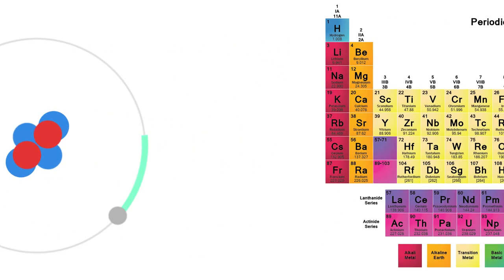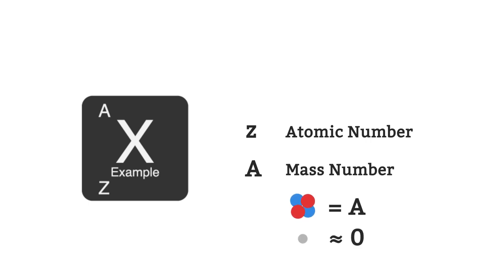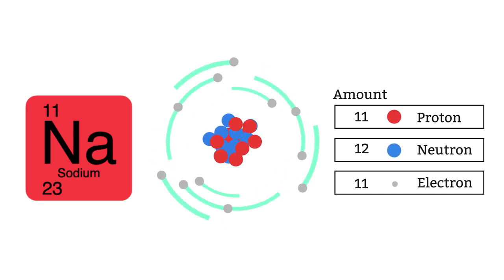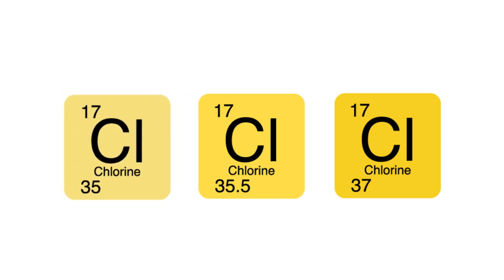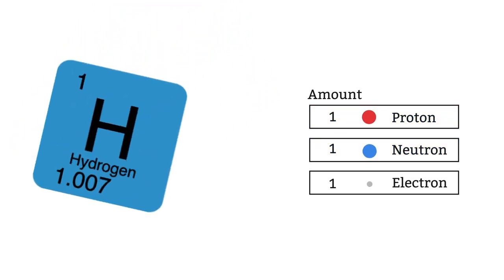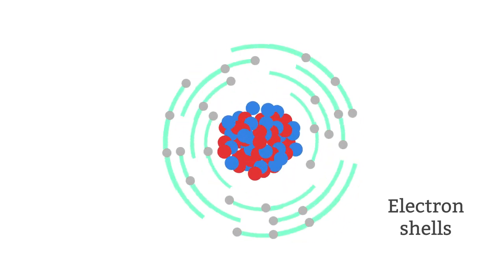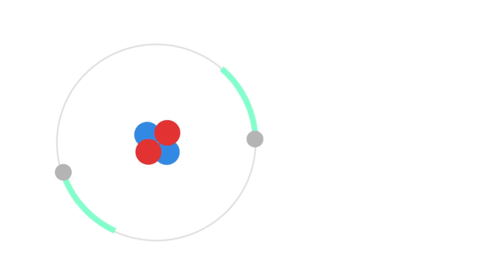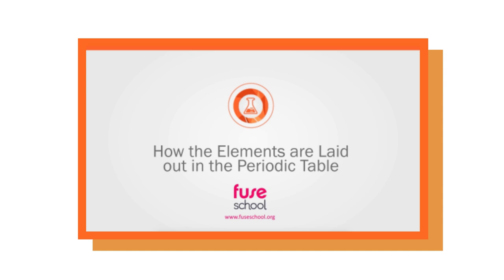What Is An Atom - Part 2 - Isotopes | Properties of Matter | Chemistry | FuseSchool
In this part 2, learn the basics about the atom, particularly about isotopes, whilst learning about properties of matter.

Learn the basics about the atom, whilst learning about properties of matter. Atoms are the small bits that make up all the matter in the world around us.

There are around one hundred different sorts of atom, from the lightest, hydrogen to the many times bigger uranium.

Materials that are made only of one sort of atoms are called elements, and materials that are made of different kinds of atoms bonded together are called compounds.

Most of the elements have symbols that start with the same letter as their name. The exceptions are often symbolised by a name derived from another language, like Pb for lead. The second letter of the symbol is always lower case.

The periodic table was constructed by Dmitri Mendeleev. The periodic table is organised so that elements with similar properties are arranged in columns. The periodic table could go on forever as atoms get more and more massive, but very heavy atoms are not stable and fall apart easily. This is because atoms are made up of smaller particles, called protons, neutrons and electrons.

Protons and neutrons sit in a small central nucleus, whilst electrons orbit around the outside. The mass of an electron is about one thousandth of the mass of a neutron or a proton, which means that almost all of the mass of an atom is concentrated in the centre, at the nucleus. Because the mass of the proton and neutron are so much bigger than the mass of the electron, we say that the mass of the electron is essentially zero.

The number of protons cannot change. The number of protons must also be the same as the number of electrons in a neutral atom of the element. Because electrons are freely moving around the nucleus in an atom, they can be gained, lost, or shared with other atoms, providing the chemistry of the atom.

When an atoms gains or loses electrons, it becomes charged. Charged atoms are called ions. Electrons surrounding the nucleus of an atom aren’t completely free. They are restricted to moving in fixed orbitals, or energy levels. The number of electrons each shell can take can be seen by looking at the rows of the periodic table.

Neutrons do not have a charge, and do not affect the chemistry of an atom. Atoms of the same element may have different numbers of neutrons, these are known as isotopes. If there are too many neutrons in a nucleus, it might be so massive that it becomes unstable, and liable to split up into smaller atoms. This is known as radioactivity.

In the periodic table, elements are written with a small number and a bigger number next to the symbol. The smaller number is the atomic number, which tells us how many protons there are. The bigger number is the atomic mass number. It depends on the weight of the nucleus, that is, the number of protons plus the number of neutrons.